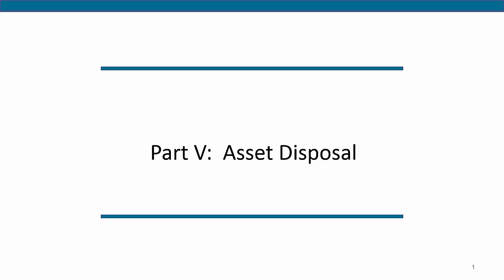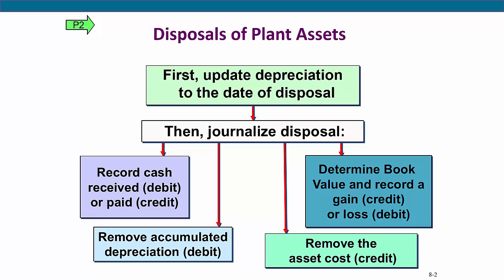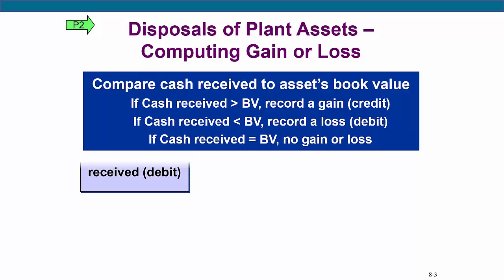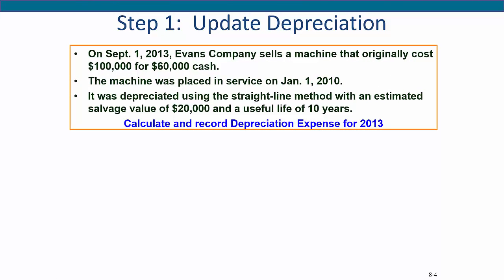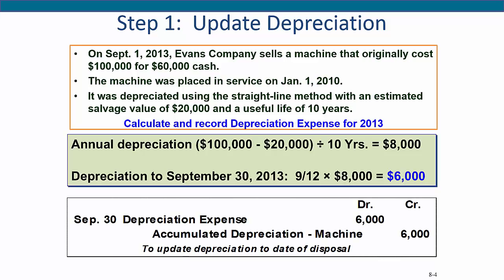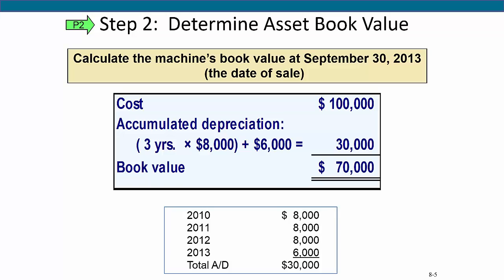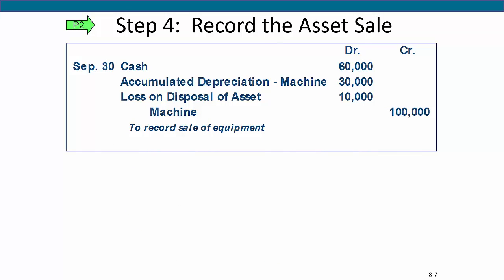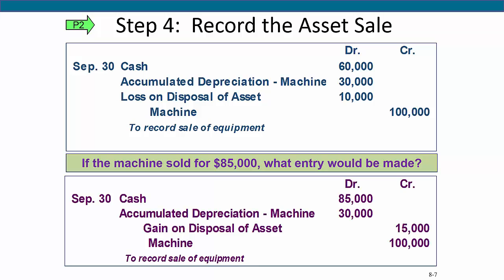Ch08 Part V - Asset Disposition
Table of Contents:

00:00 - Introduction
00:00 -  Part V:  Asset Disposal
00:11 - Disposals of Plant Assets
00:12 - Disposals of Plant Assets
01:32 - Slide 0
01:33 - Slide 3
02:05 - Step 1:  Update Depreciation
02:06 - Step 1:  Update Depreciation
03:11 - Step 2:  Determine Asset Book Value
03:12 - Step 2:  Determine Asset Book Value
03:42 - Step 3:  Calculate Gain or Loss on Disposal
03:43 - Step 3:  Calculate Gain or Loss on Disposal
04:09 - Step 4:  Record the Asset Sale
04:10 - Step 4:  Record the Asset Sale